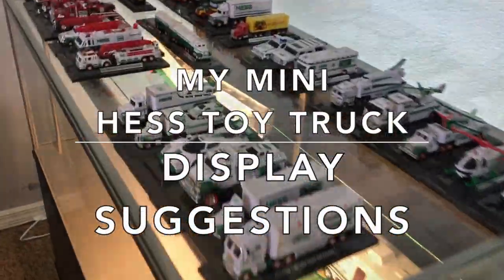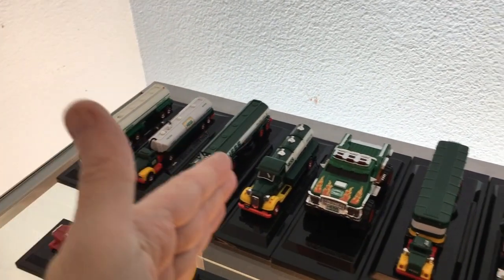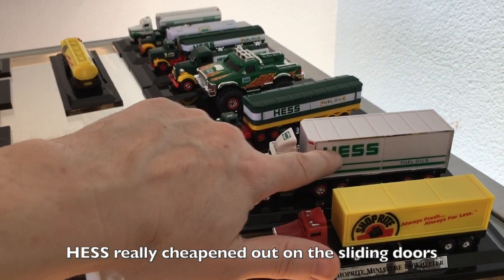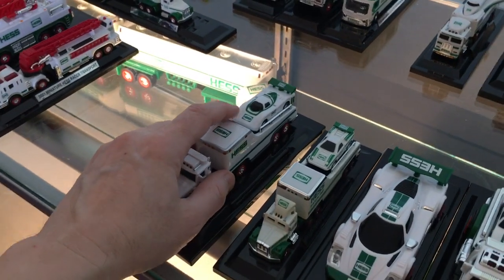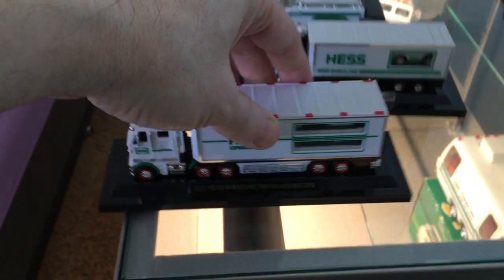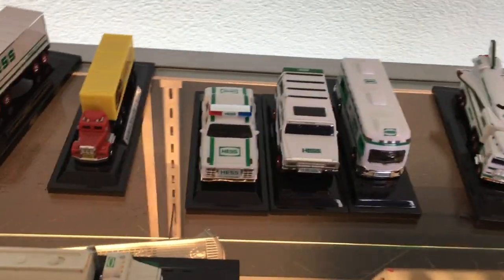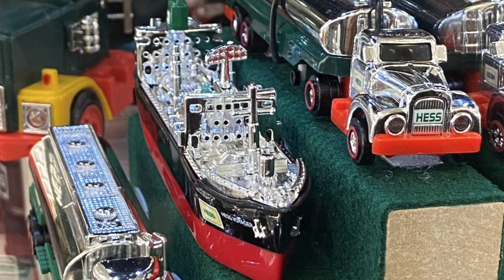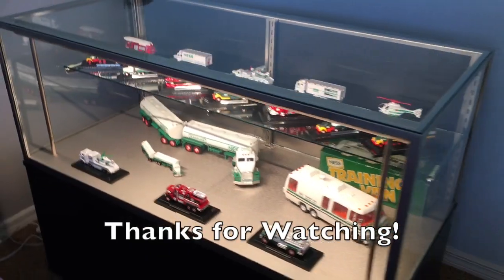Mini Hess Toy Truck Display: Some Suggestions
Just answering one of the more common questions I get from fans at the toy shows... Nothing exactly monumental here, but having fun playing with the toys with some suggestions on how to organize your MINI Hess Toy Truck Collection. All while playing with my new display case that it. Enjoy!